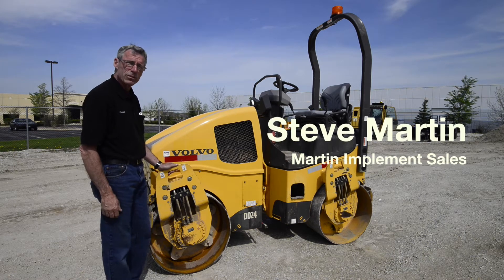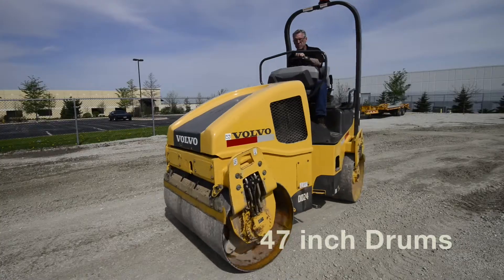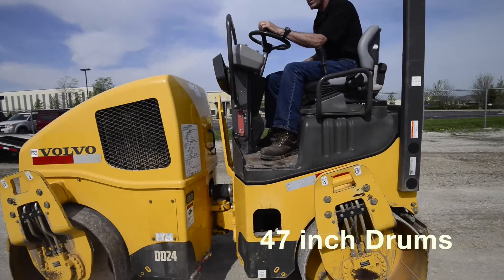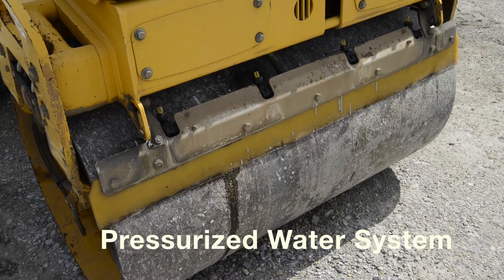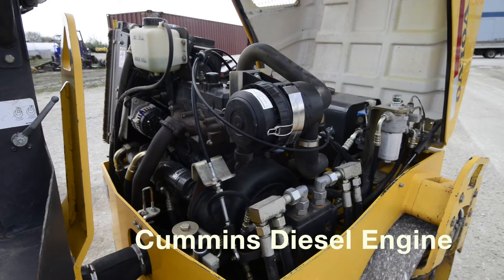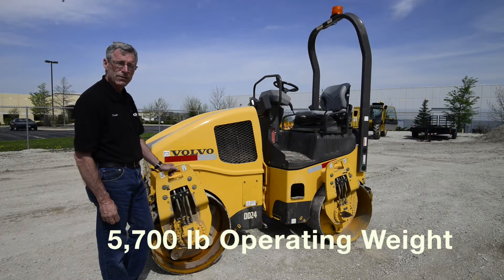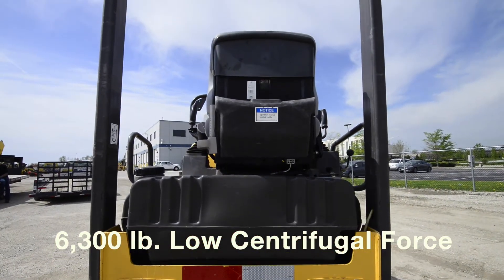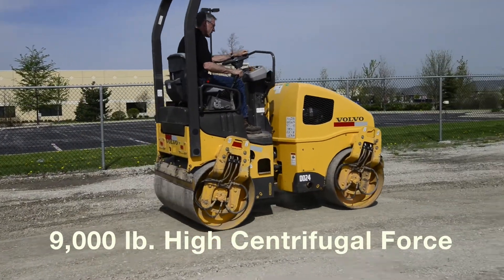2008 Volvo DD24 Sold on ELS!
SOLD!
For Sale or Rent Used 2008 Volvo DD24 Compactor-Asphalt SOLD stock# 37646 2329 hours
22500.00 USD
Martin Implement Sales Inc. 420 Nolen Drive South Elgin Illinois USA 60177
• Volvo DD24 ride-on roller, 47 inch wide vibrating drums, fixed ROPS, sliding seat, pressurized watering system with 4 nozzles per drum, Cummins diesel engine.
• Stock #: 37646
• Category: For Sale or Rent
• Status: SOLD
• Class: Used
• Available: Immediately
• Make: Volvo
• Model: DD24
• Year: 2008
• Est Hours: 2329
• Notes: Volvo DD24 ride-on roller, 47 inch wide vibrating drums, fixed ROPS, sliding seat, pressurized watering system with 4 nozzles per drum, Cummins diesel engine